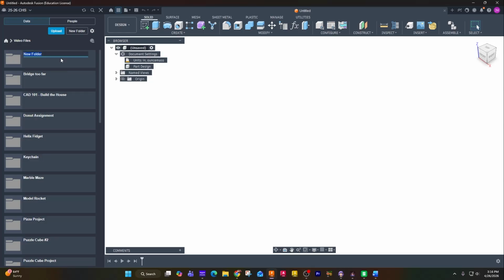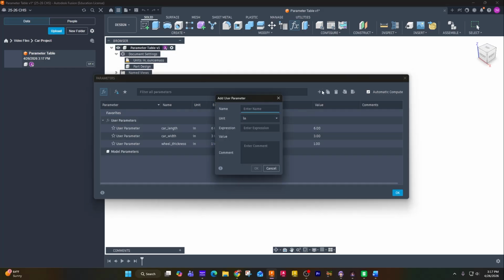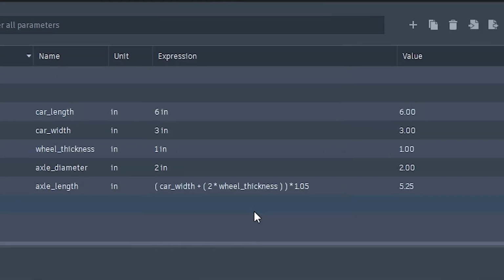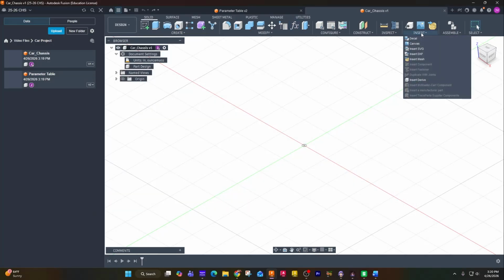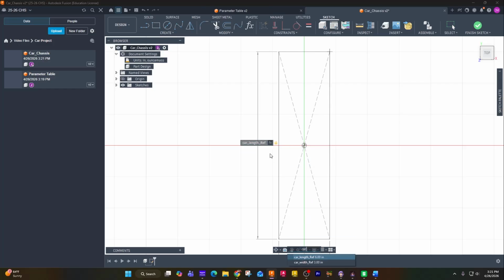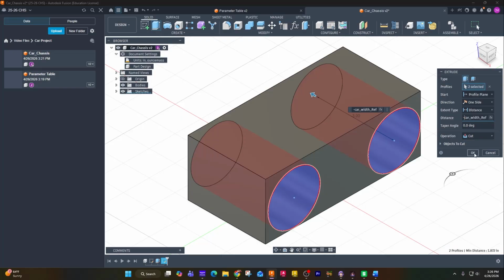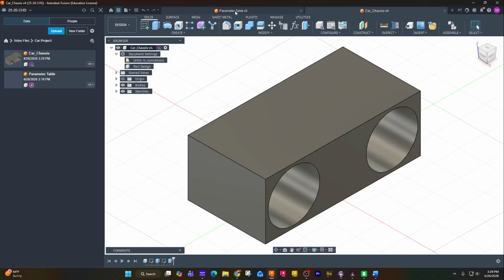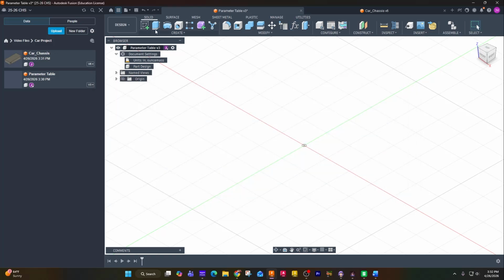Design Your Dream Car — Chassis | CAD 101 - Fusion 360 Ep 2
🚗 Build the foundation of your custom car in Fusion 360

In this episode, we focus on the function zone — the part of your design where everything has to work.
You’ll learn how to:
use parameters to control your design
calculate axle length using real relationships
create a chassis that supports wheels and axles
align and dimension features for proper fit
design with intent instead of guessing

By the end, you’ll have a fully functional chassis that updates automatically when you change your parameters.

Built using @Autodesk / @adskFusion  Fusion 360

🎯 KEY CONCEPTS
Parameters (car_length, car_width, wheel_thickness, axle_diameter, axle_length)
Parametric relationships
Axle fit and clearance
Sketch constraints and alignment
Design intent

▶️ NEXT EPISODE
Wheels & Axles — where we test if your design actually works

Design Your Dream Car — Full Series

⏱️ TIMESTAMPS (SEO-OPTIMIZED BUCKETS)
0:00 Function Zone Intro (Chassis Overview)
0:26 Project Setup + File Organization
0:35 Parameters Explained (Fusion 360 Variables)
1:49 Calculating Axle Length (Parametric Formula)
3:07 Importing Parameters (Insert Derive)
4:16 Building the Chassis Base (Sketch + Extrude)
4:54 Creating Axle Holes (Diameter + Cut)
5:37 Alignment & Constraints (Symmetry + Fit)
6:34 Parametric Design Demo (Live Updates)
7:19 Function Zone Complete + What’s Next